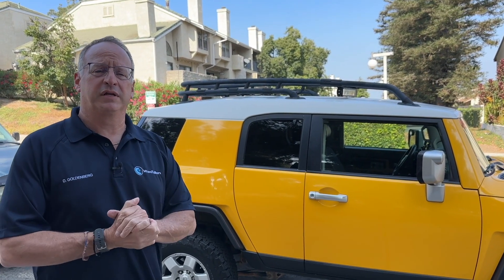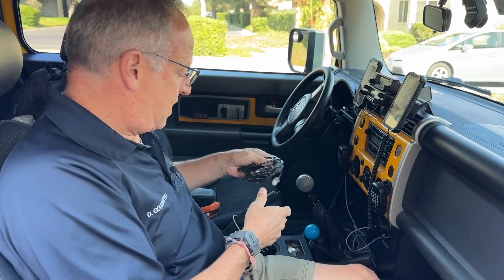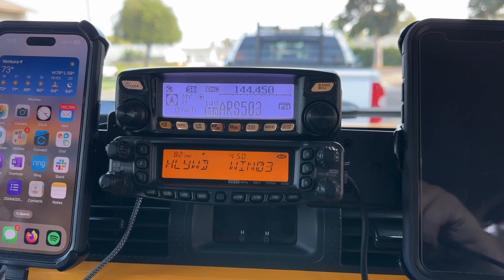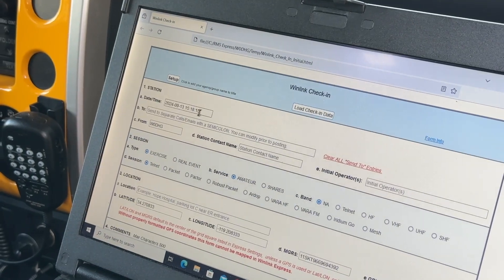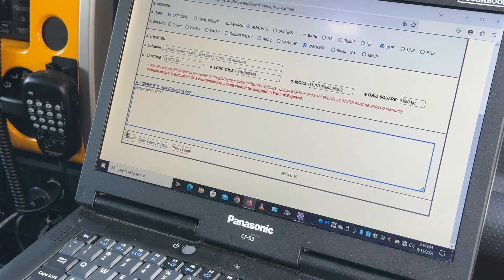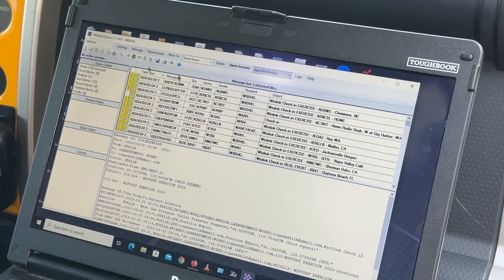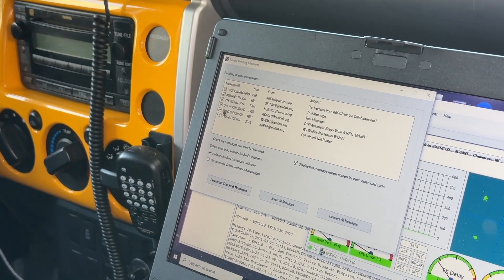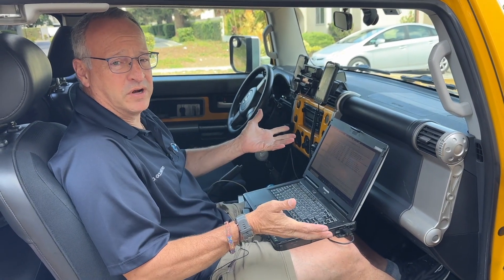Mobile Winlink: VHF VARA FM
WaveTalkers Instructor David, W0DHG, deploys his mobile station at a local park and sends some Winlink traffic using VARA FM.

QUANSHENG UV-K5 HT Dual Band 5W